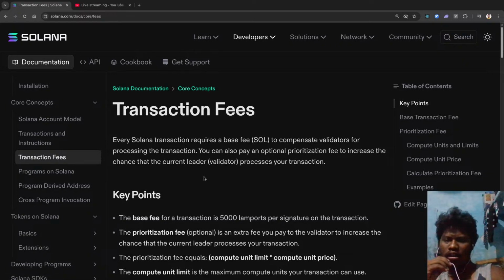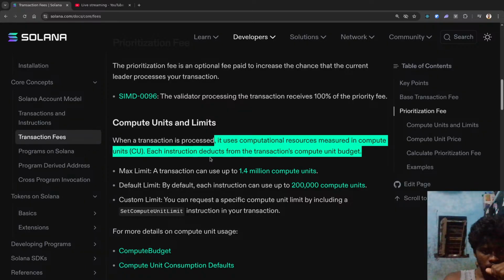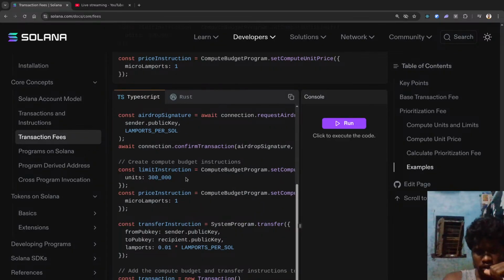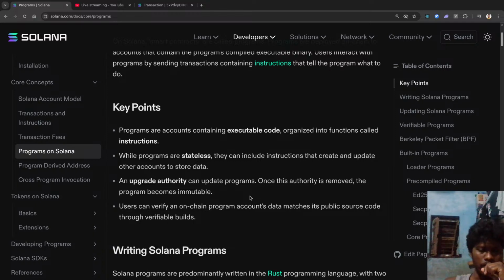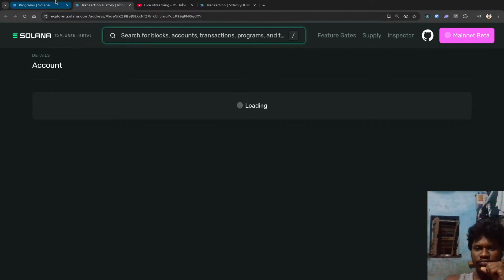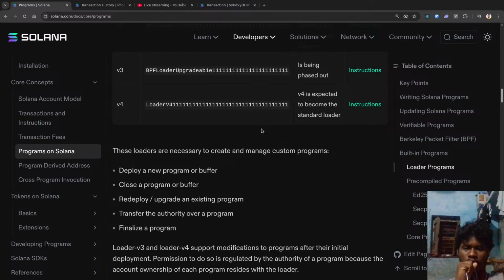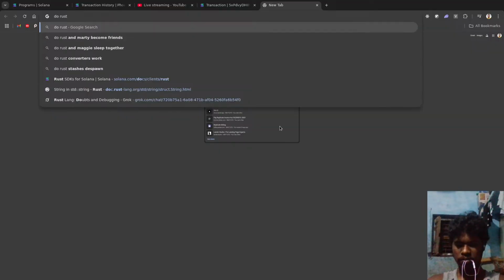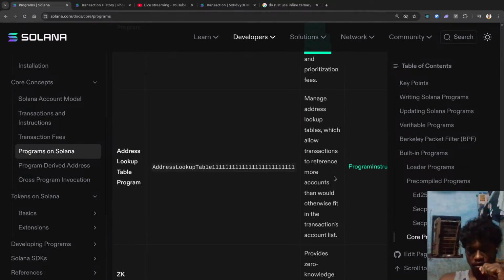Solana docs day4